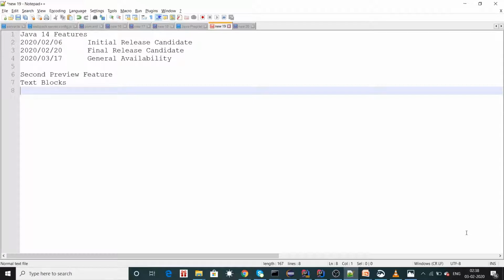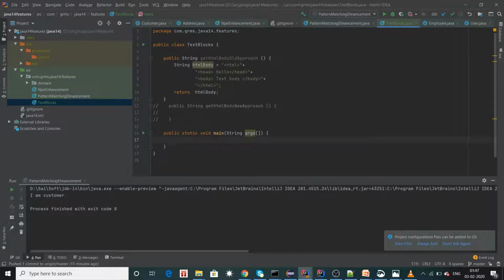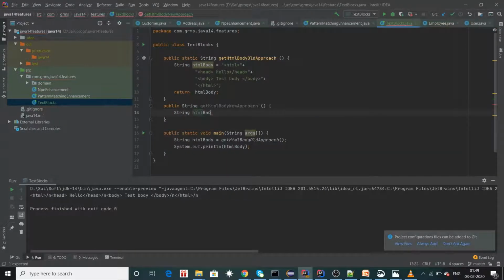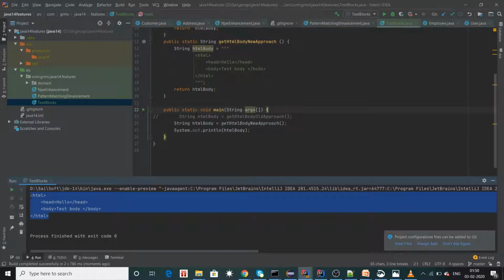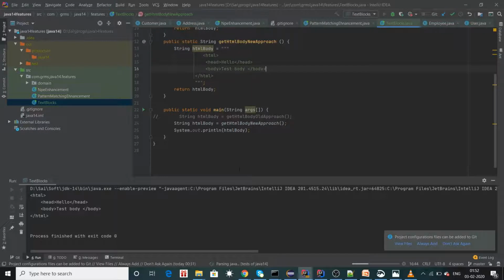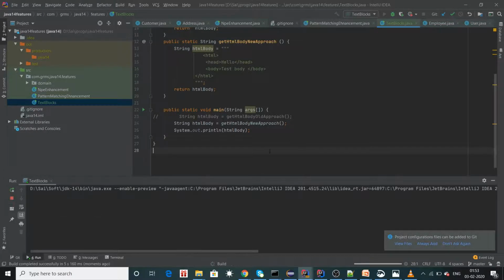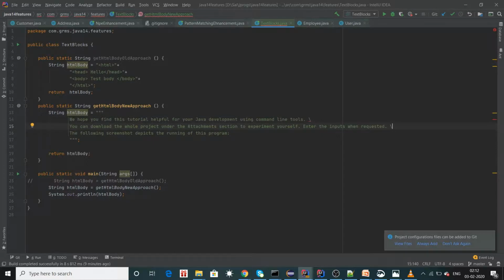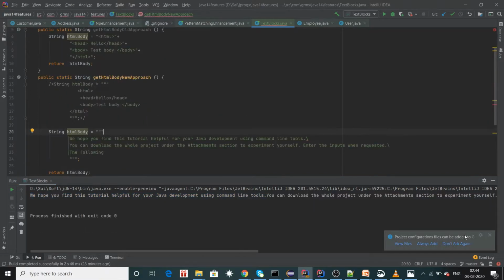Java14 New Features. Text Blocks Feature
This video to explain about Text Blocks (Second Preview, Java 13 - First Preview) feature to handle the multi line string literals to avoid major escape sequence characters
Examples: